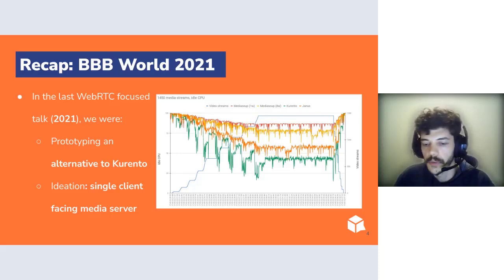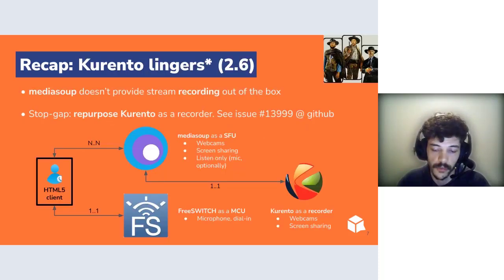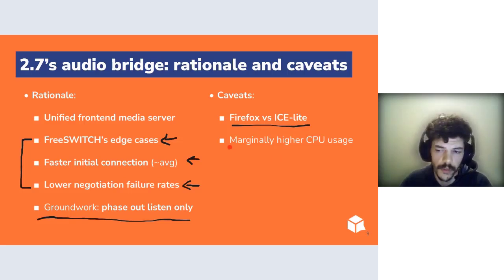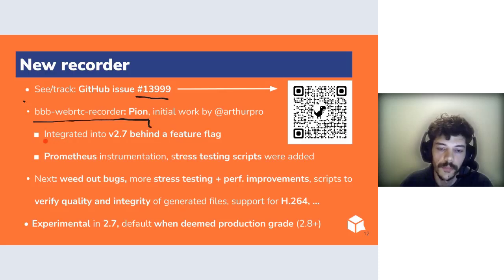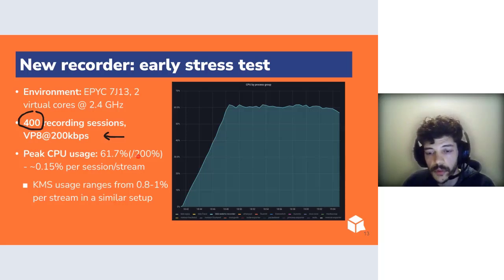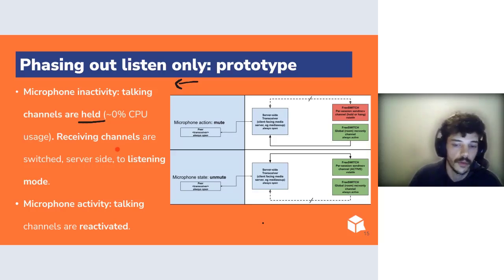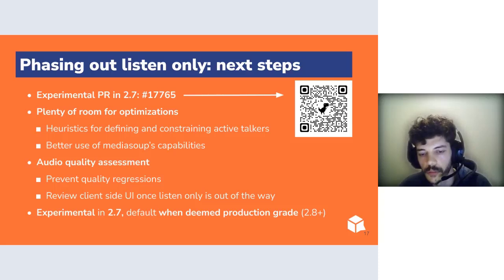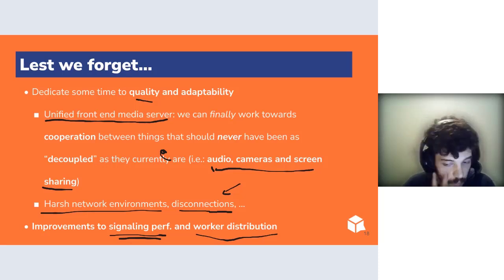Improving Video and Audio with WebRTC - BigBlueButtonWorld 2023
This session will cover the work done in the past few releases to advance BigBlueButton's real-time media stack and what's in store for 2.7 and later. Topics to be covered include an overview of the work done to migrate from Kurento to mediasoup, the foundations being built to allow us to improve our audio stack, and more.

Presenter: Paulo Lanzarin